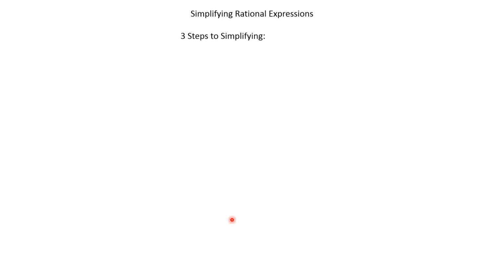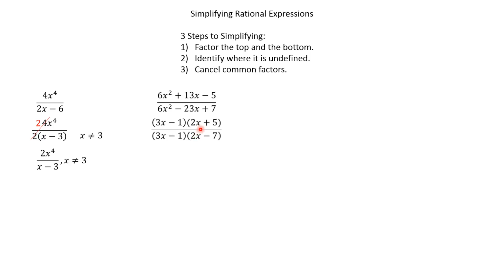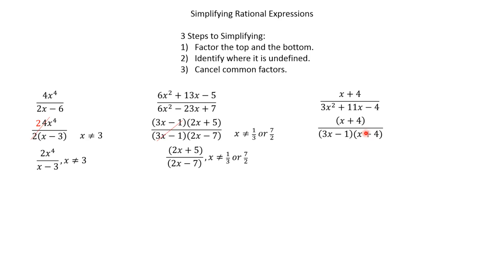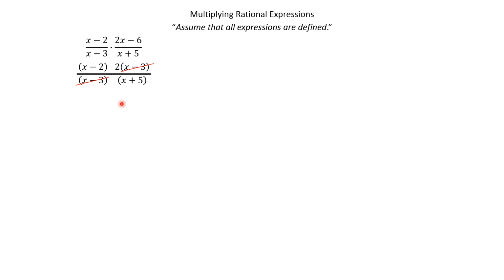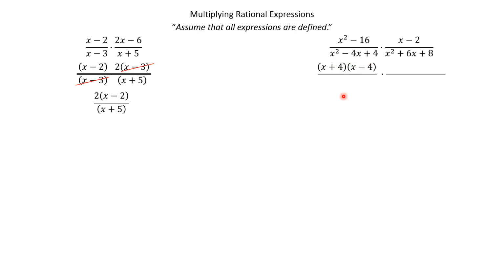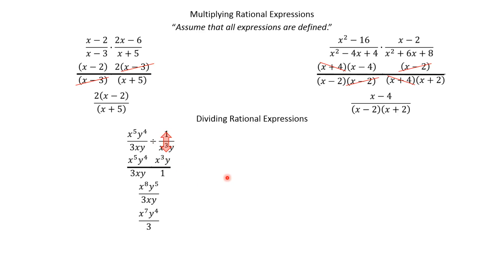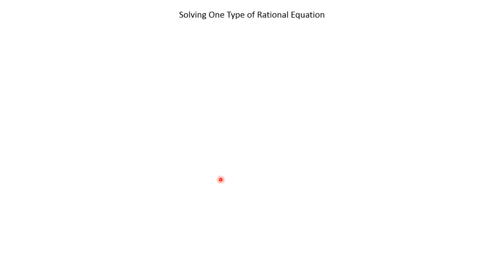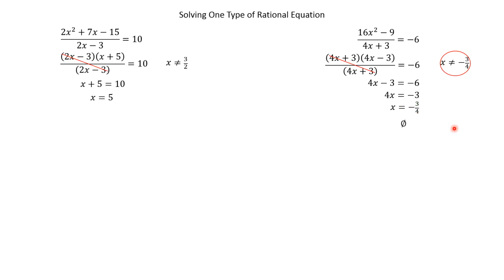8 2 Multiplying and Dividing Rational Expressions